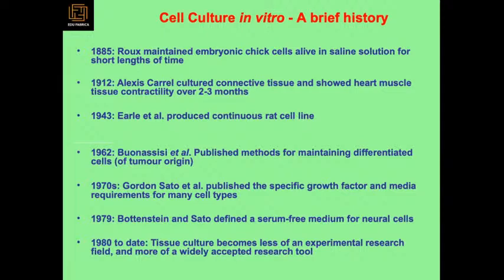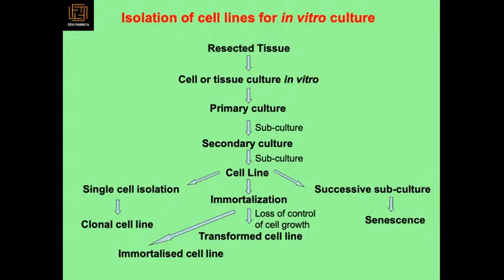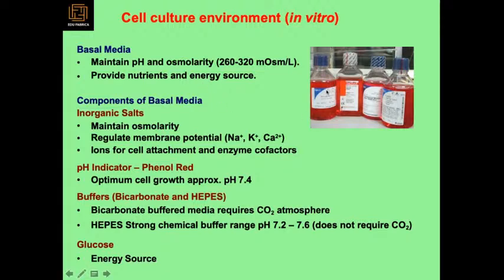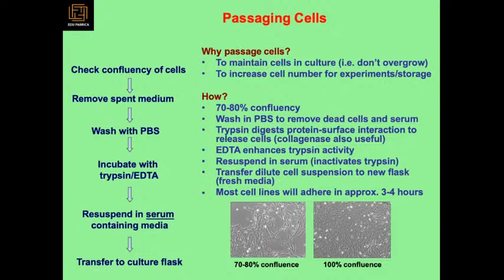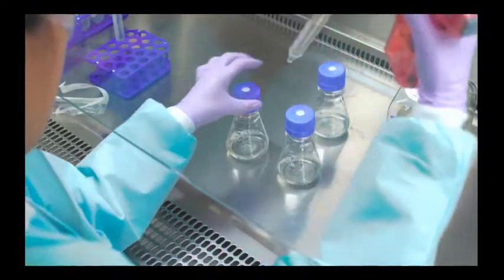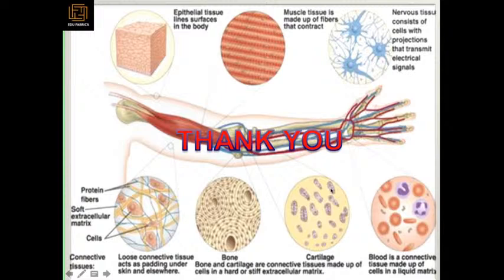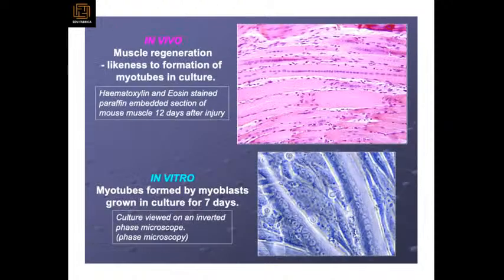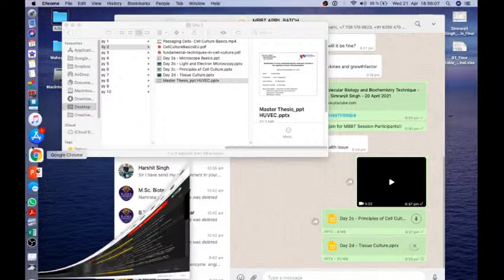Molecular Biology and Biochemistry Technique - Dr. Simranjit Singh - 21 April 2021